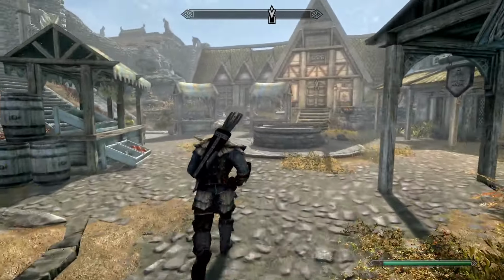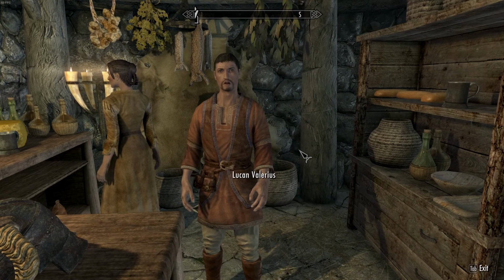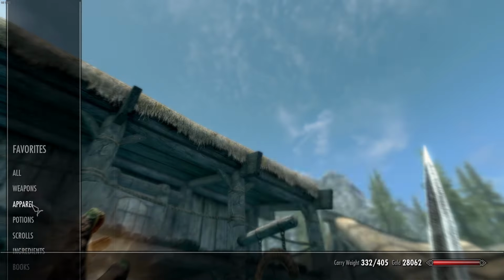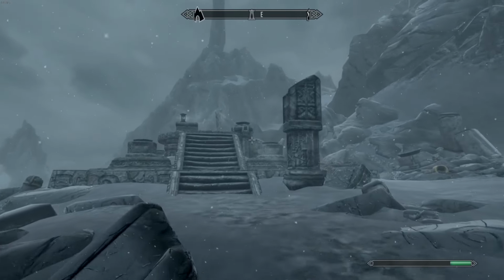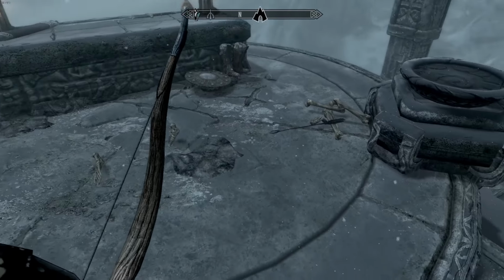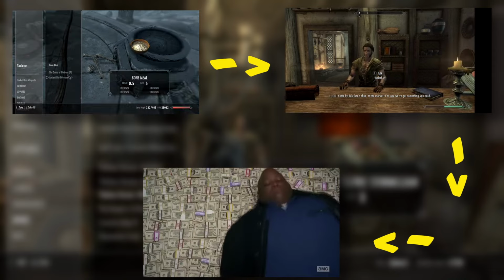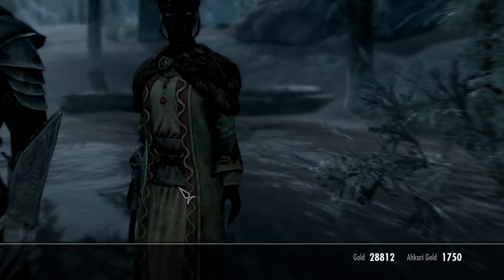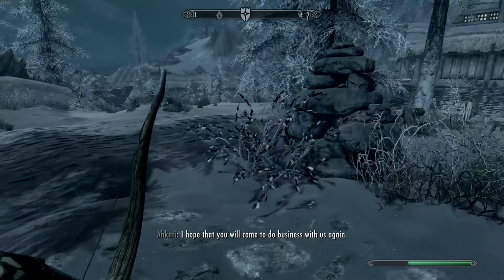This OLD Glitch will get you RICH in Skyrim in 2024!!! ( I can't Believe it still works)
In this video I will show you how to level up and get tons of gold with an old Glitch in Skyrim Anniversary Edition! You know I want to cover everything Skyrim and this first exploit is the coolest "feature" I have ever seen in Skyrim (mainly because I haven't seen it until doing research for this video!!)

I hope you all will use this guide to get super easy gold in Skyrim because this is one of the fastest and easiest ways to get gold and level up in Skyrim!!
Super easy method and a huge amount of gold!!! SUPER EASY AND FAST!!

I hope you all enjoy the content on the channel as of late!! If you have anything to add to this video please feel free to add a comment, it is great to see the well of knowledge in the comment sections of my videos! Be sure to be part of the community!

Verse of the Video!!   ( MUST READ )
 Lamentations 3:22-23

The Lord has the most mercy on us everyday... when you look at life in a biblical sense! EVERYTHING is mercy from the Lord. Our life our death and our salvation is mercy and a gift from the Lord!!
I along with many other Christians believe in the inerrancy of the Bible (meaning it isn't wrong and is 100% correct in everything it says)
Therefore we can believe that no matter what the Lord's mercy will never cease and they can't end. This is saying that the Lord's mercy isn't like earthly mercy or a human's mercy it is beyond anything that can end!!
His mercy will renew for us every morning there for we can receive forgiveness for our transgressions and sin.

Ask the Lord to help you and ask for his mercy on your unrighteousness. He will renew you and keep you in his love and mercy! I hope you all have a blessed day and I hope the Lord helps guide you and lead you in everything you do!!

Have a Blessed day thank you for your time!!